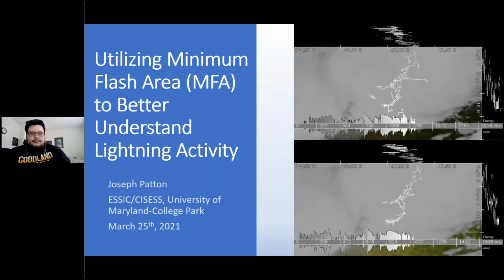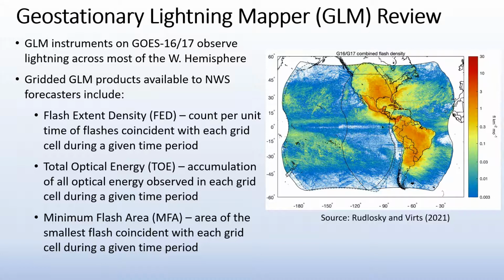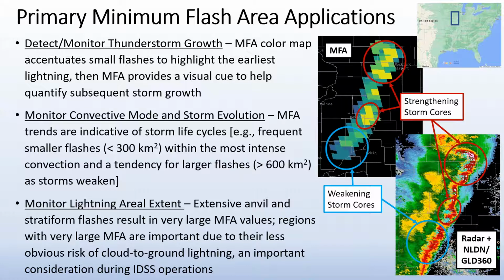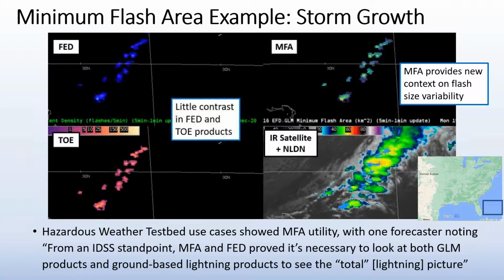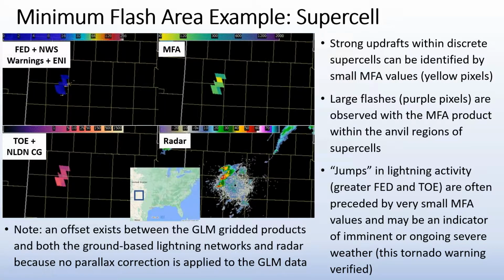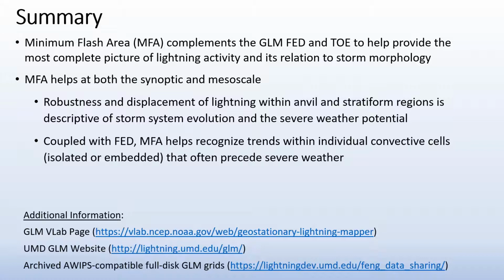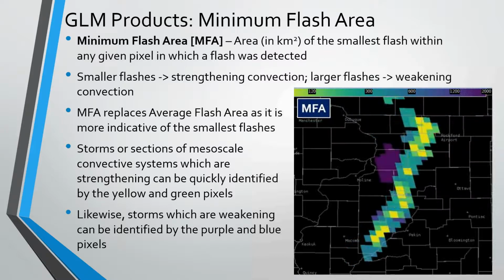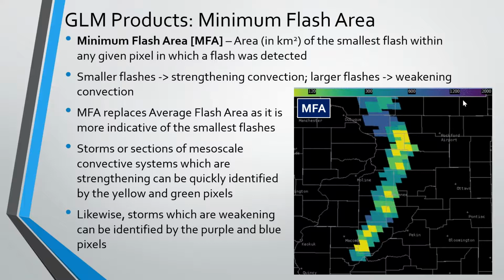SBC Session 42 - Utilizing the Minimum Flash Area Gridded Product to Understand Lightning Activity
With the introduction of the Minimum Flash Area (MFA) gridded product from the Geostationary Lightning Mappers (GLMs) aboard the GOES-16 and GOES-17 satellites, more information can be understood about the lightning activity within ongoing thunderstorms using satellite-based imagery. Minimum Flash Area has replaced Average Flash Area as the GLM gridded product pertaining to flash size as MFA more directly accentuates smaller flashes which research has shown is more closely related to strengthening convection. This presentation will explore a handful of use cases detailing how the MFA gridded product can be useful in a warning decision-making environment and understanding conceptually how thunderstorms are developing based on their lightning activity.

About the Presenter: Joseph Patton is an assistant research scientist with the Cooperative Institute for Satellite Earth System Studies at the University of Maryland-College Park focusing on lightning research and training. His current position involves studying operational forecasting techniques using the Geostationary Lightning Mapper and creating training materials based on lightning information from the GLM for forecasters around the Western Hemisphere. Joseph graduated from the University of Oklahoma in 2015 with a B.S. in meteorology and from Florida State University in 2017 with an M.S. in meteorology, and served as an operational meteorologist with the National Weather Service for two years in Goodland, Kansas before joining CISESS in the DC metro.